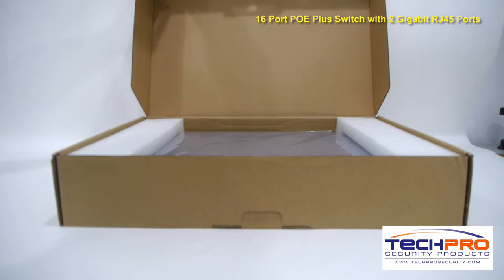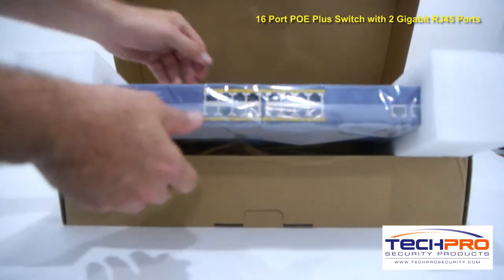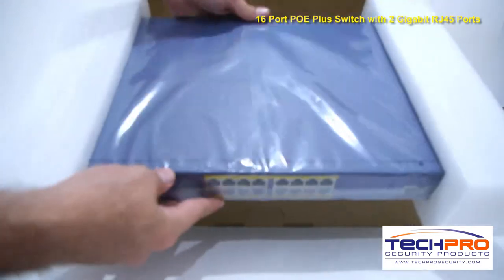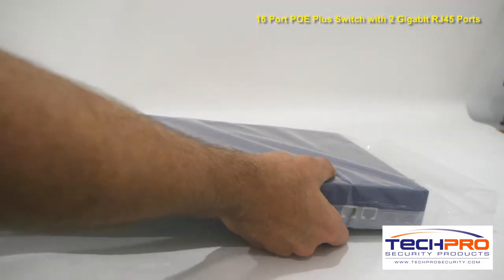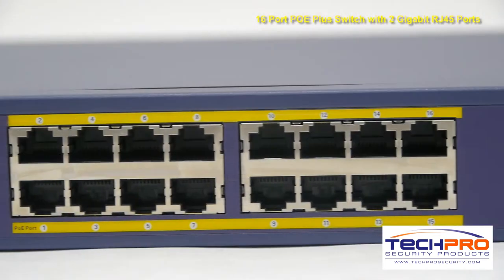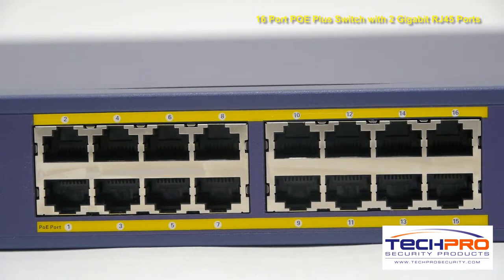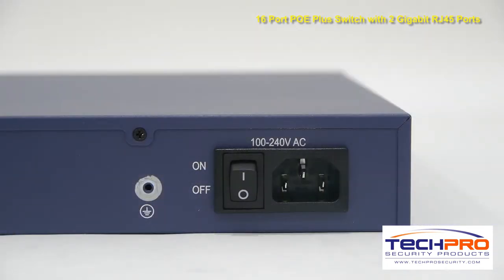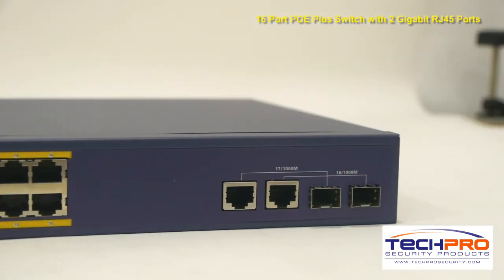Unboxing - 16 Port POE Plus Switch with 2 Gigabit RJ45 Ports